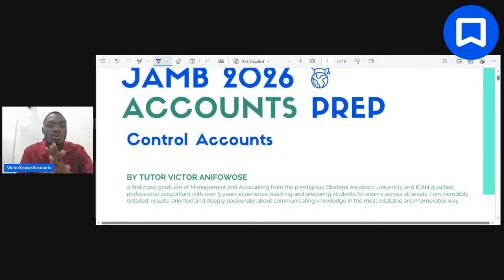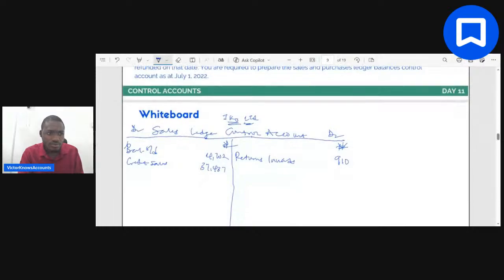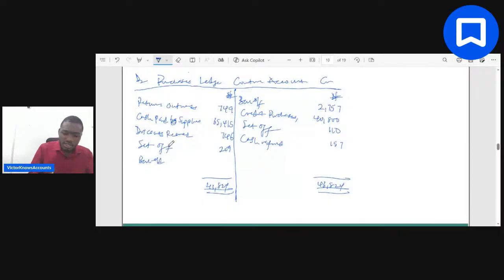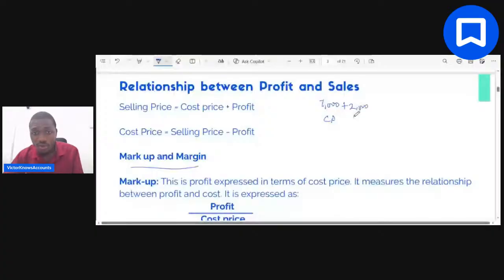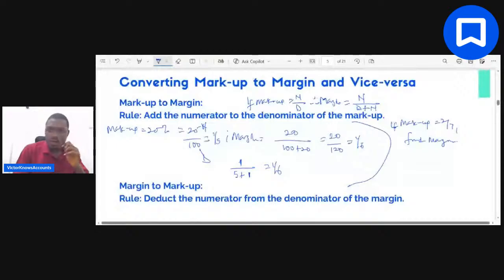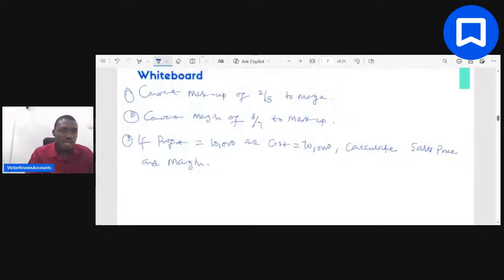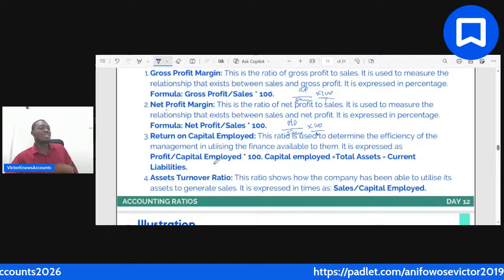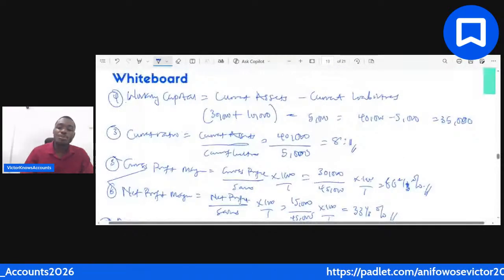Accounting - Morning Class